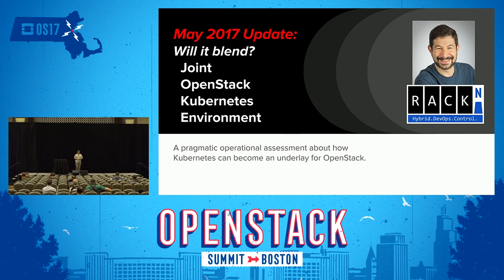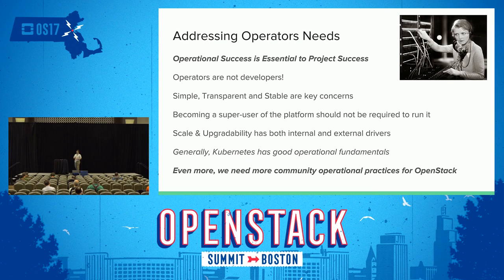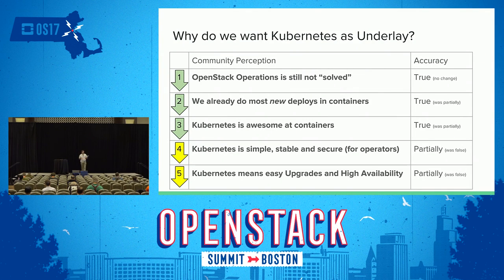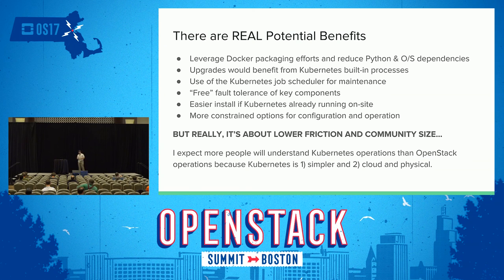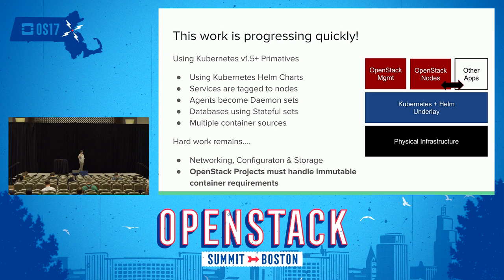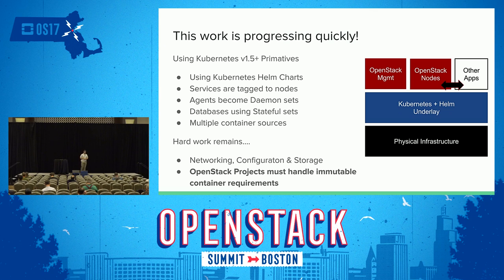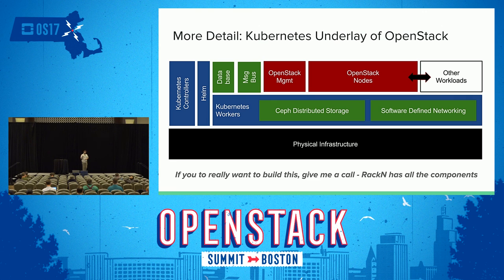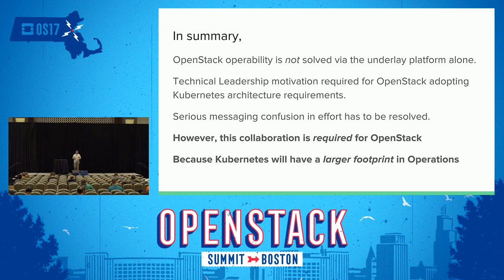Open Hybrid Kubernetes + OpenStack Helm Deployment using Community Automation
The best way to support and accelerate operational practice around Kubernetes and OpenStack is to make it easy to share and reuse deployment automation. This presentation will review leading deployment community methodologies with a focus on Kubernetes Community Ansible Kargo and OpenStack Community Helm with a Digital Rebar underlay.